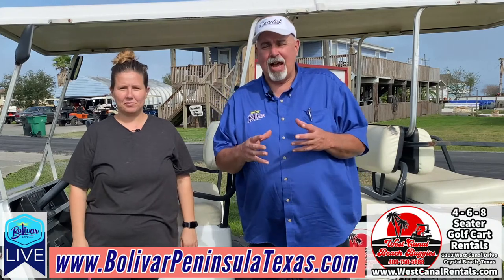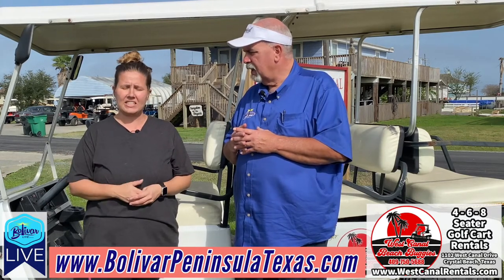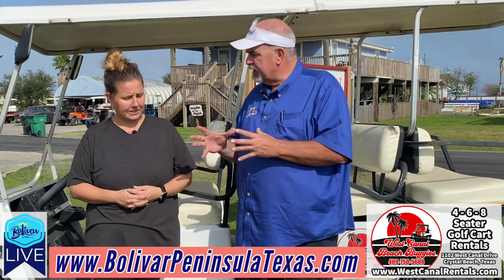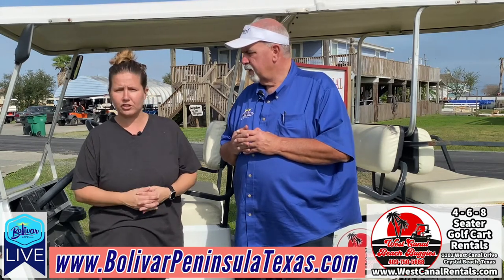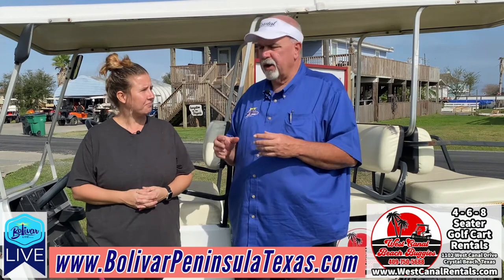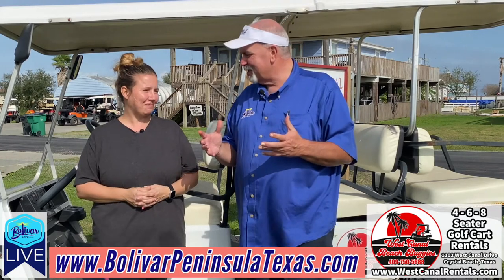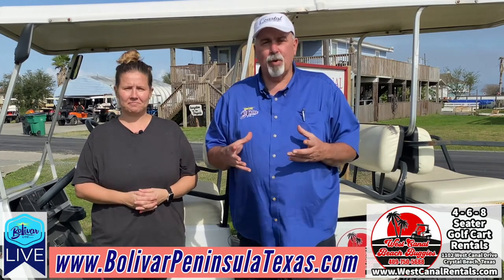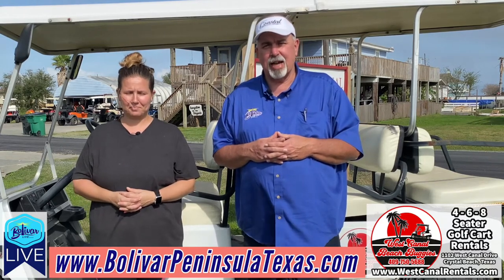Golf Cart Rentals, Crystal Beach, Texas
West Canal Beach Buggies in Crystal Beach, Texas talks about their online booking, free delivery, and pick-up, and no fuel charge with every rental. BTYB